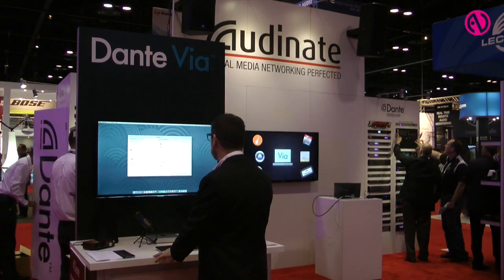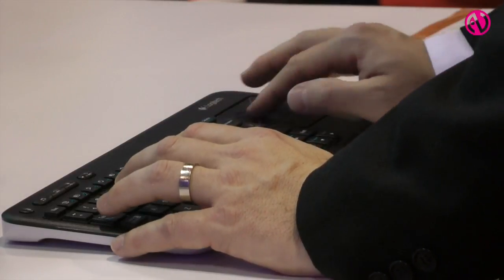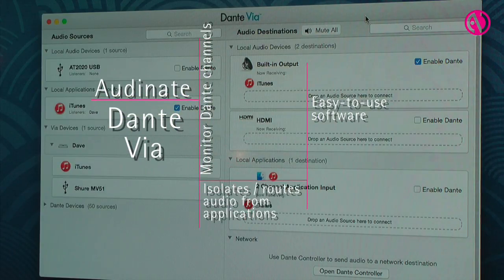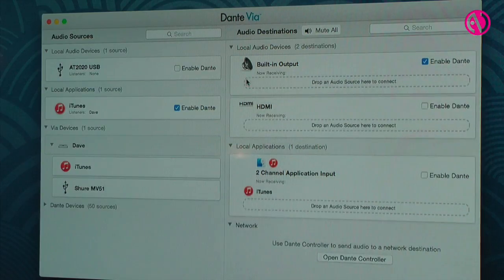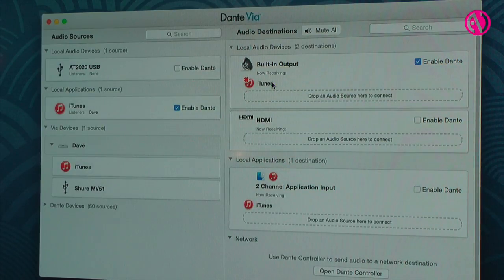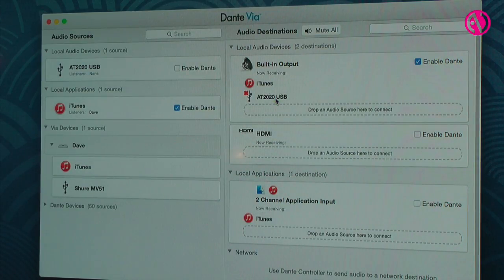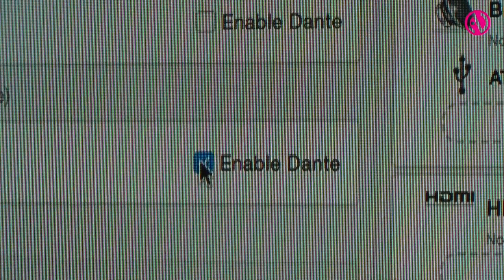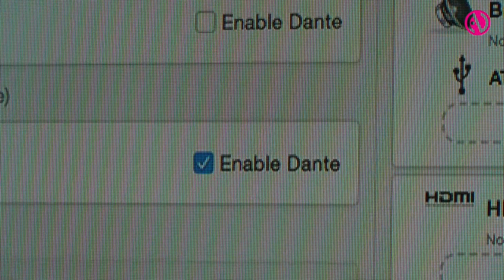Audinate demonstrates Dante Via software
Lee Ellison, CEO of Audinate, takes InAVate.TV through Dante Via software, showcased alongside more than 80 partner products at InfoComm.